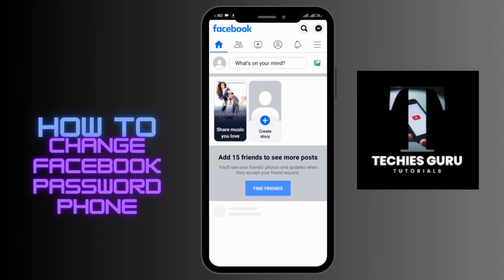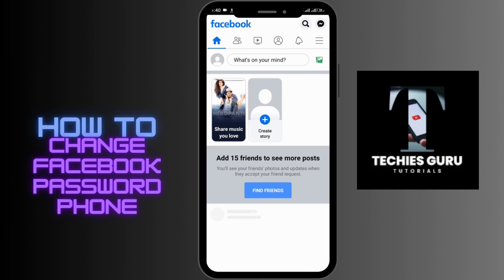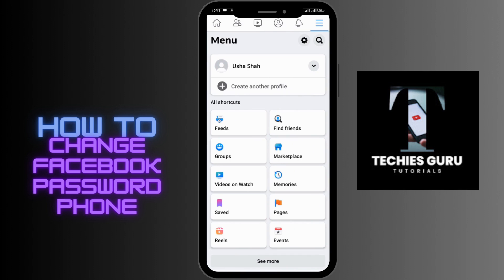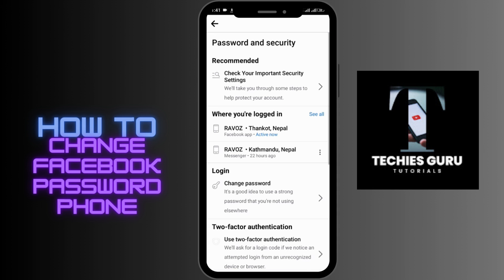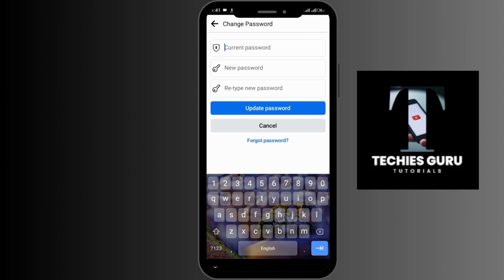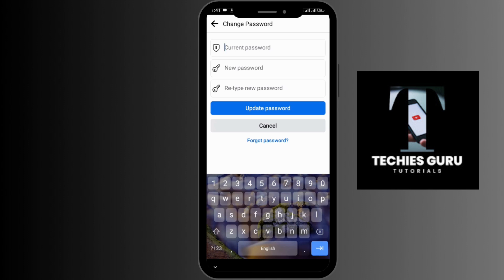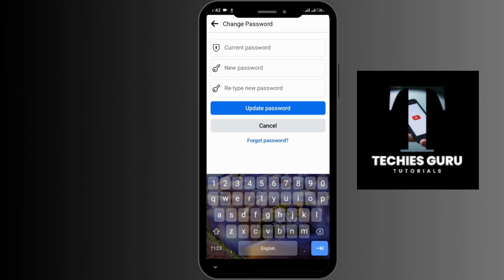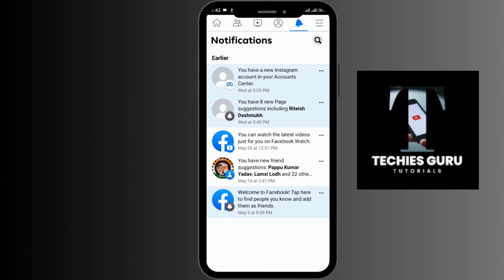How to Change Facebook Password on Phone?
Protecting your Facebook account is essential, and changing your password regularly is a recommended security practice. In this tutorial by @TechiesGuru, we'll guide you through the step-by-step process of changing your Facebook password directly on your phone. Whether you're using an Android or iOS device, you'll learn how to access the Facebook app, navigate to the account settings, and locate the password change option. We'll provide detailed instructions on creating a strong and unique password to enhance the security of your Facebook account. Follow this tutorial to ensure the privacy and safety of your Facebook account by changing your password on your phone.